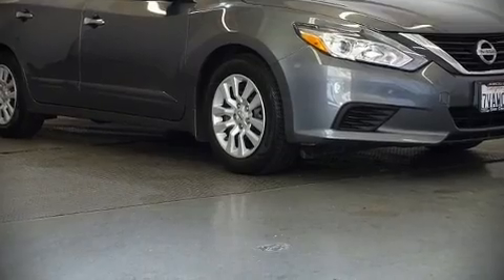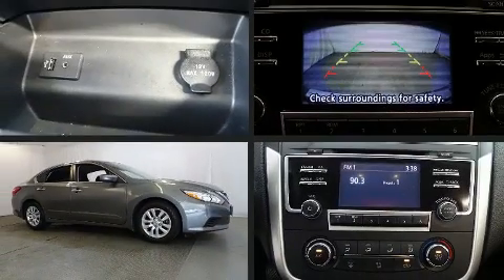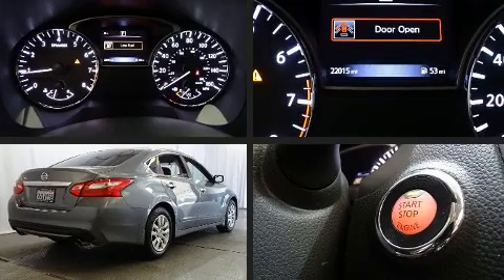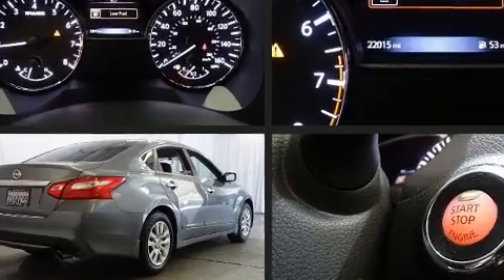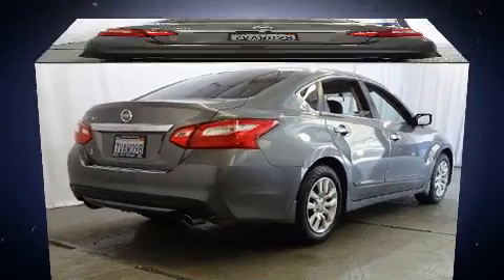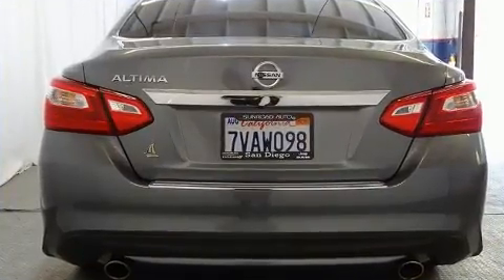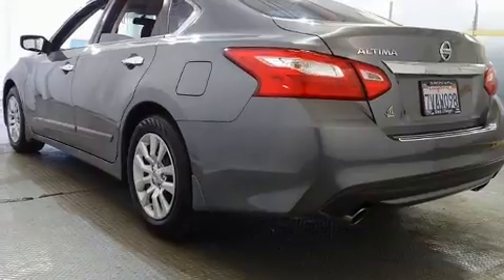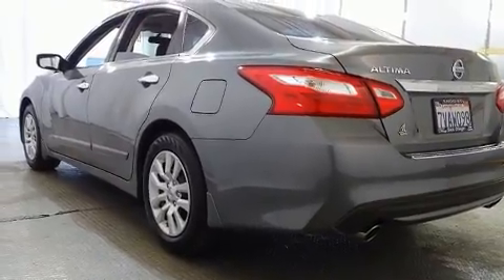2016 Nissan Altima 2.5 in San Diego, CA 92108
777 Camino Del Rio South

Treat yourself to a test drive in the 2016 Nissan Altima. With just over 20,000 miles on the odometer, this 4 door sedan prioritizes comfort, safety and convenience. It features a front-wheel-drive platform, an automatic transmission, and a 2.5 liter 4 cylinder engine. Nissan prioritized comfort and style by including: delay-off headlights, front and rear reading lights, 1-touch window functionality, front bucket seats, power door mirrors, remote keyless entry, and much more. Audio features include a CD player with MP3 capability, steering wheel mounted audio controls, and 4 speakers, providing excellent sound throughout the cabin. Nissan also prioritized safety and security by including: dual front impact airbags, head curtain airbags, traction control, brake assist, ignition disabling, and 4 wheel disc brakes with ABS. With electronic stability control supplementing mechanical systems, you'll maintain precise command of the roadway. A Carfax history report provides you peace of mind by detailing information related to past owners and service records. Our aim is to provide our customers with the best prices and service at all times. Please don't hesitate to give us a call.